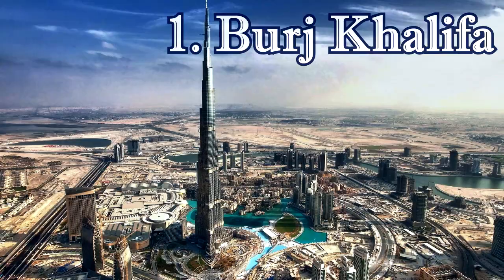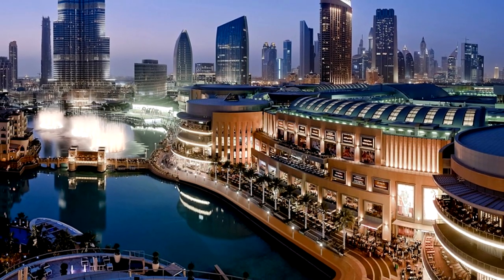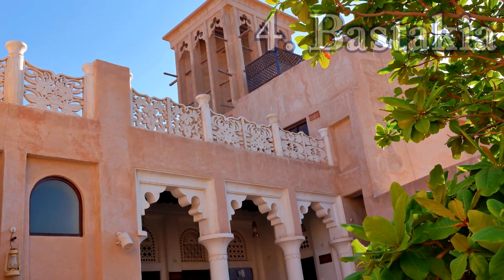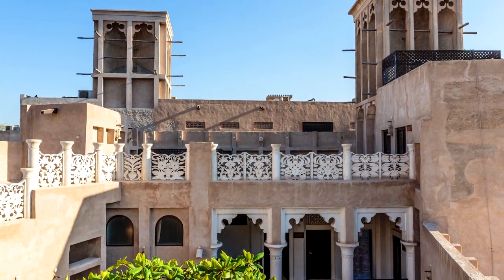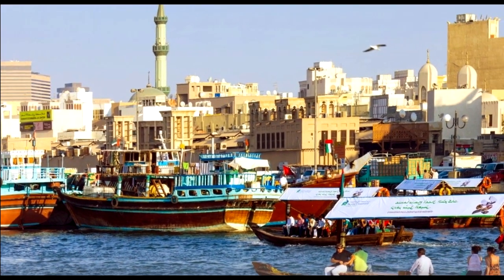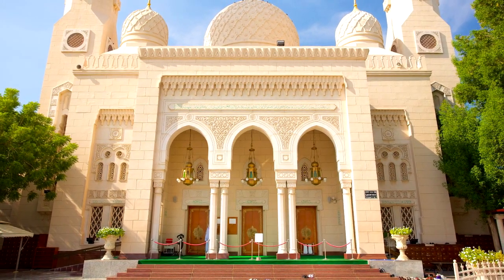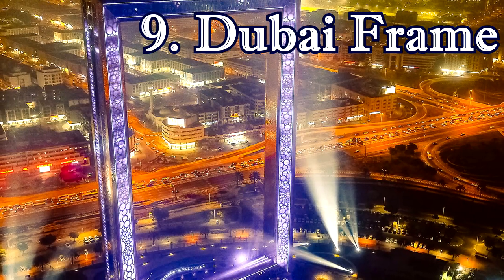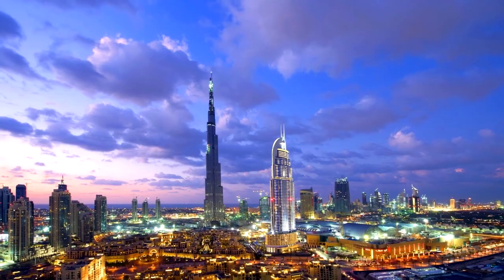Top 10 Tourist Attractions in Dubai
Dubai is the United Arab Emirates' holiday hot spot. This city of high-rises and shopping malls has transformed itself from a desert outpost to a destination du-jour, where tourists flock for sales bargains, sunshine, and family fun. Dubai is famous for sightseeing attractions such as the Burj Khalifa (the world's tallest building) and shopping malls that come complete with mammoth aquariums and indoor ski slopes.

But this city has many cultural highlights and things to do, as well as all the glamorous modern add-ons. Take a wander around the Bastakia district, and you'll discover the Dubai of old, then cruise along Dubai Creek in a traditional dhow, and you'll soon realize there's more to this city than its flashy veneer. Learn more about the best places to visit with our list of the top attractions in Dubai.

☑️ 0:18 - Burj Khalifa
☑️ 1:27 - Dubai Mall
☑️ 1:55 - Dubai Museum
☑️ 2:55 - Bastakia (Old Dubai)
☑️ 3:56 - Sheikh Saeed Al-Maktoum House
☑️ 5:58 - Dubai Creek & Al Seef District
☑️ 6:14 - Jumeirah Mosque
☑️ 6:52 - Deira
☑️ 7:55 - Dubai Frame
☑️ 8:19 - Sheikh Zayed Road